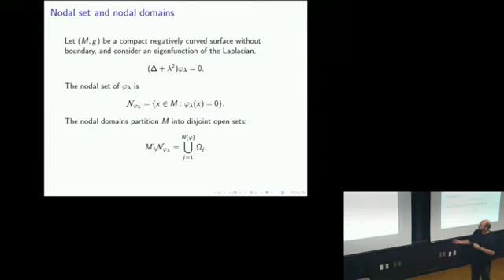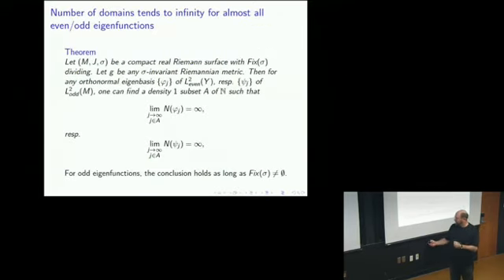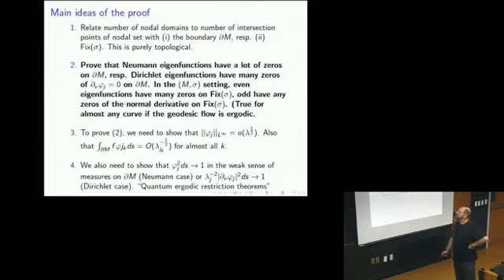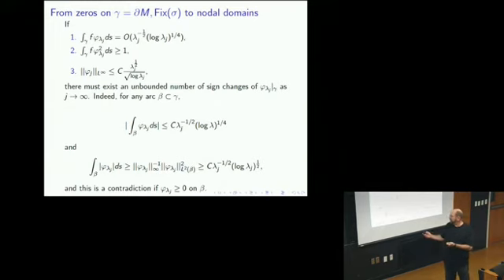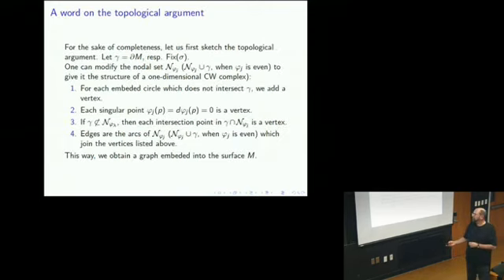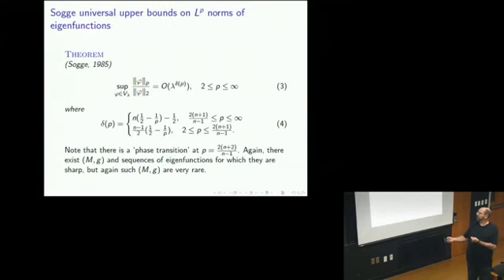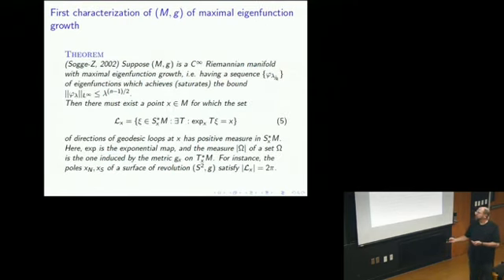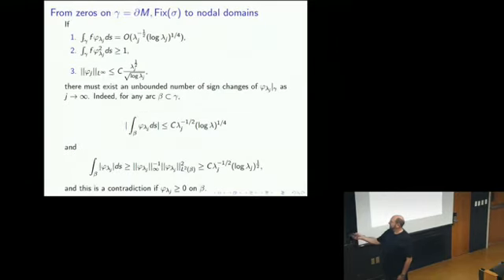Sup norms, quantum ergodicity, and counting nodal domains of eigenfunctions - Steve Zelditch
Simons Lecture Series
Steve Zelditch, Northwestern University

Quantum mechanics solved the problem of how a particle can move and be stationary at the same time. It did this by replacing geometry (classical mechanics) by linear algebra (eigenfunctions, eigenvalues and spectral theory). But intuition asks for a geometric picture of the time evolution of quantum states and the topography of eigenfunctions. As Planck's constant h approaches 0, quantum mechanical objects have asymptotic relations to classical mechanical objects and provide the best picture possible.
My talks will concentrate on topography of eigenfunctions of the Laplacian on Riemannian manifolds (M,g): their sizes and shapes as measured by their zero sets, sup norms, and Lp norms. One theme is to describe the (M, g) possessing extremal eigenfunctions. Another is the real and complex geometry of zero sets. The methods come from microlocal analysis and complex geometry. No prior knowledge of quantum mechanics or PDE is assumed.